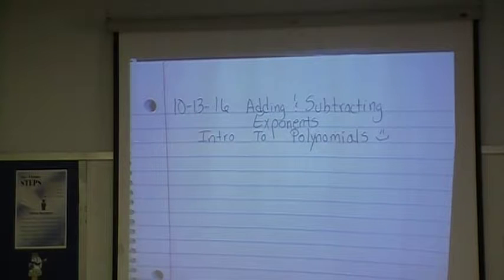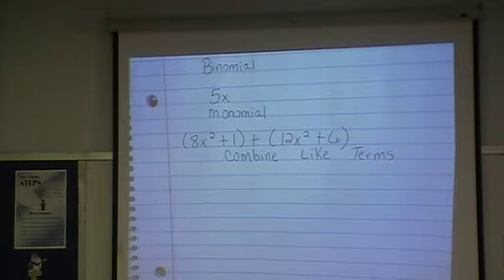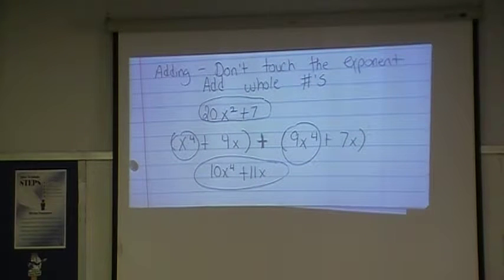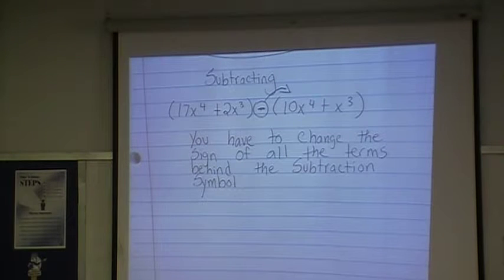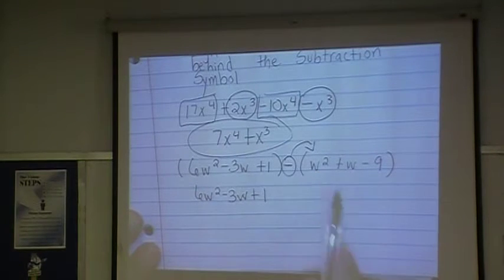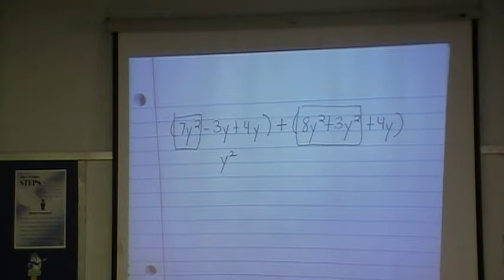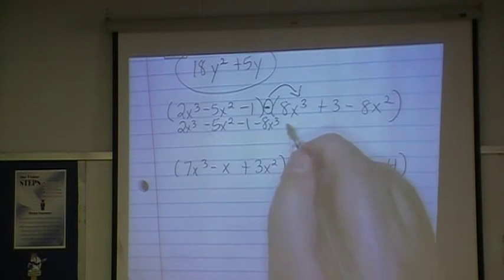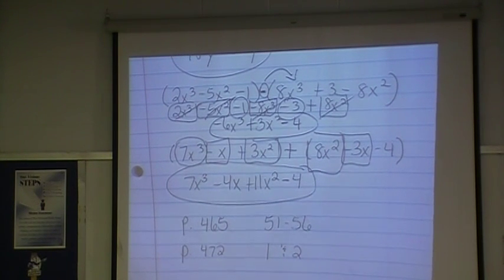Adding and Subtracting Polynomials